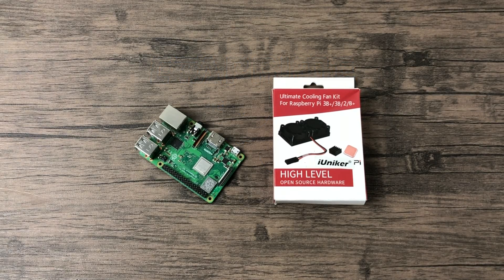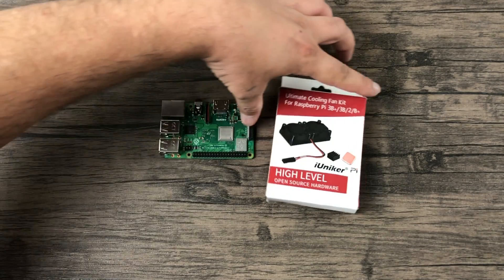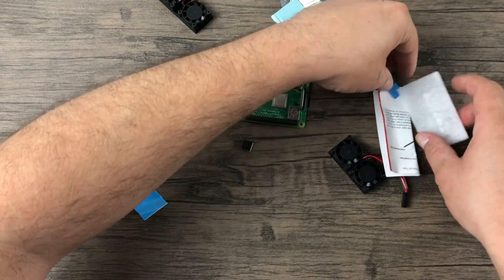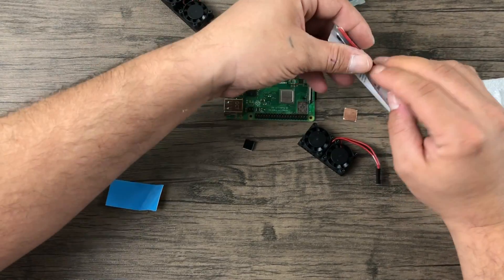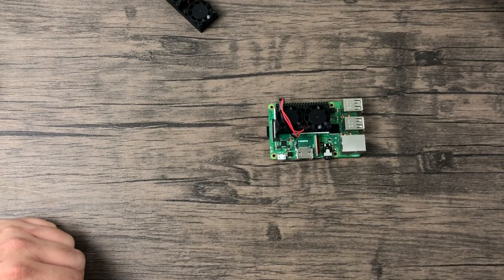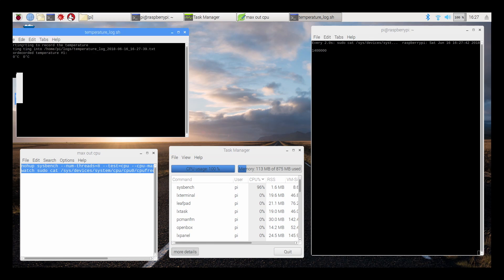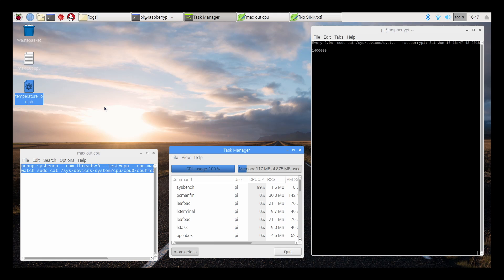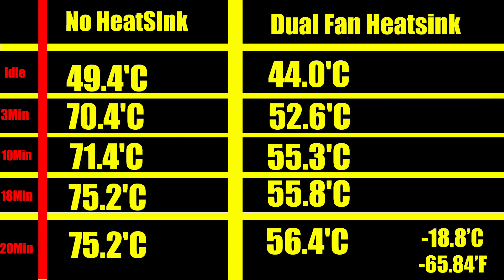Dual Fan Heatsink For The Raspberry Pi 3 B+ Thermal Test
In this video, I test out the all-new iUniker Dual fan heatsink for the Raspberry Pi 3 b Plus!

16gb Sandisk sd card
32gb Sandisk sd card
64gb Sandisk sd card
128gb Sandisk sd card
2.5 Amp Power Supply

TRY TWITCH PRIME FOR FREE GAMES EVERY MONTH